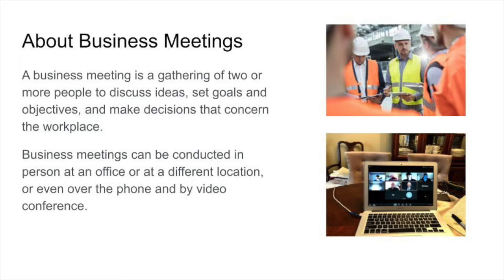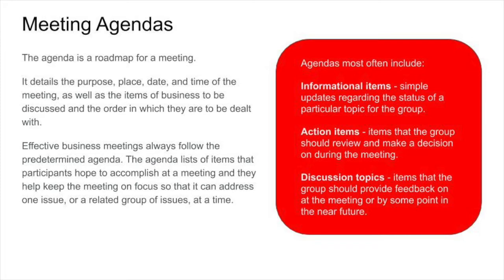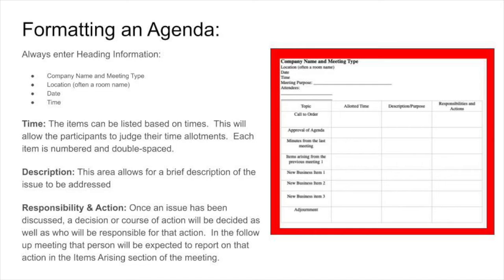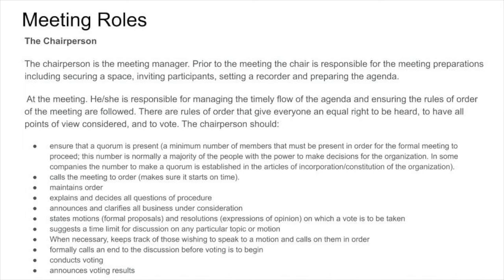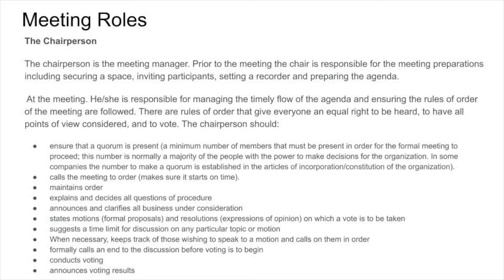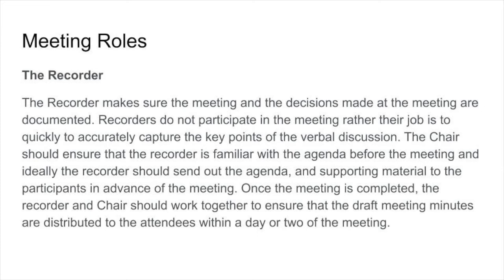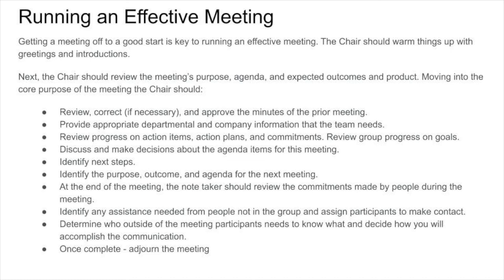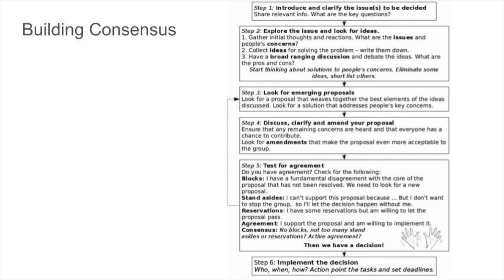TM1010 - Topic 6 - Business Meeting Management